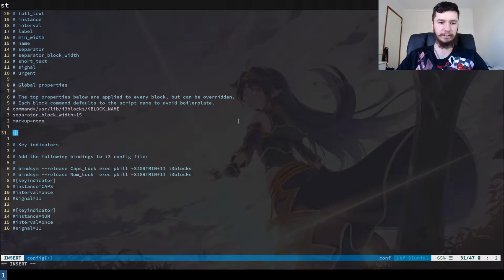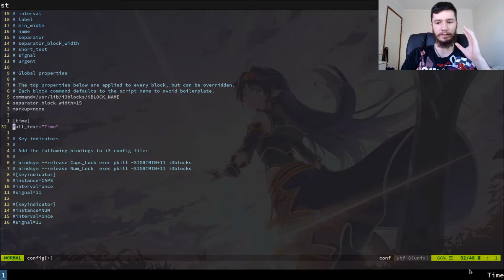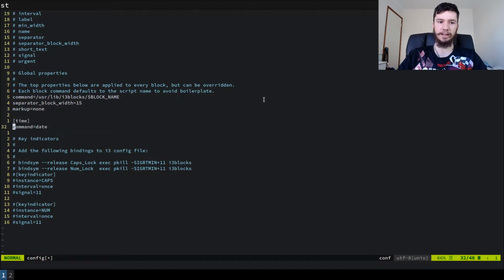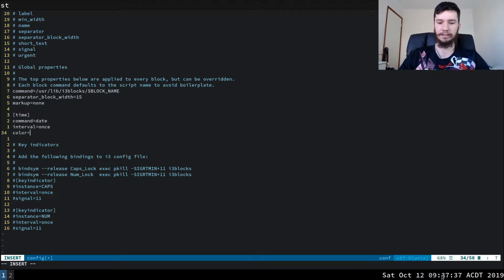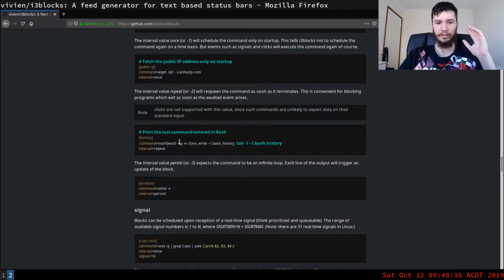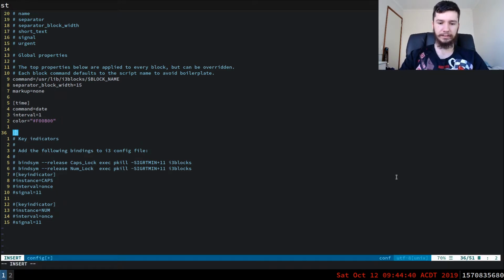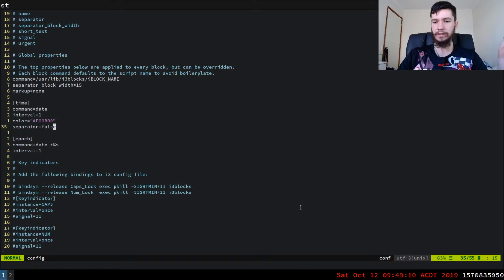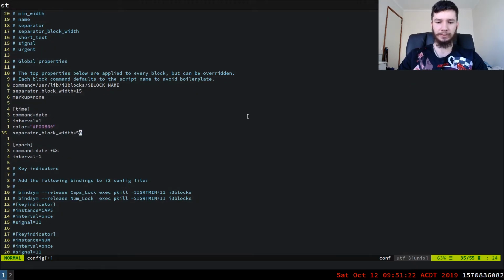Configuring i3blocks (Static Text, Intervals and Commands)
I've been running i3blocks since shortly after I installed Arch and today we're going to have a look at some basic i3blocks configuration, including static text, intervals and commands.

I wasn't planning for this video to be cut into 2 parts but it would have been a bit too long so I'll upload the 2nd part in a few days.